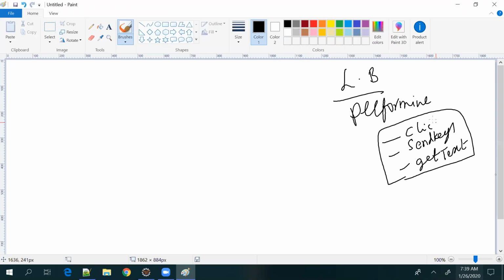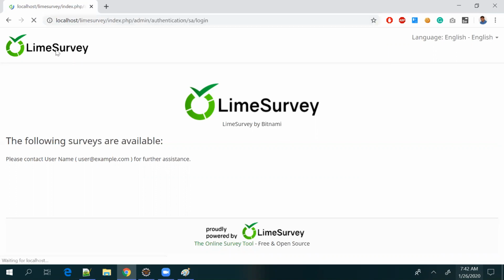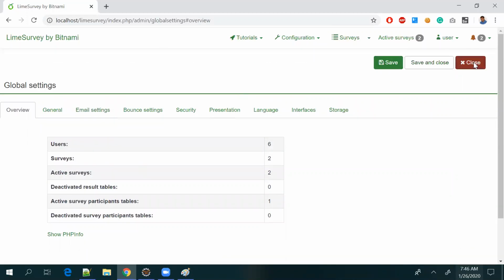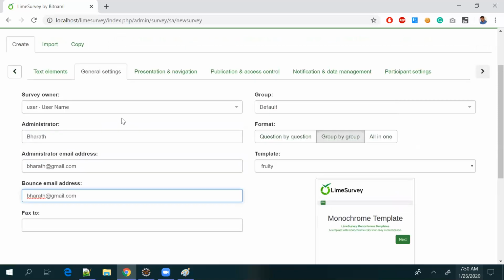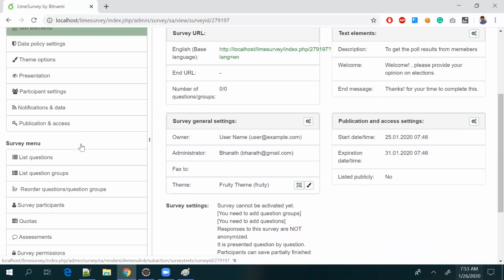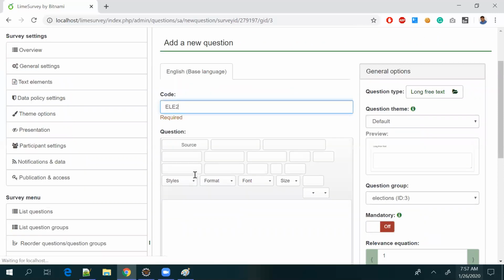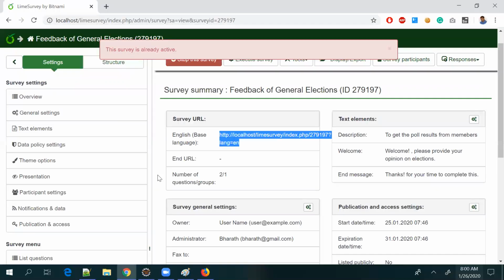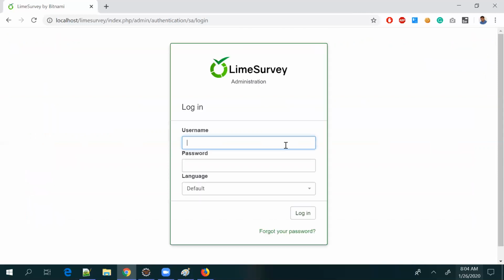SST2 D18 1 Selenium Testcase